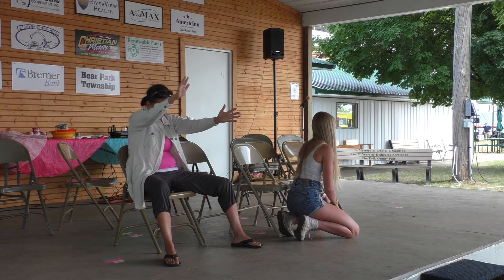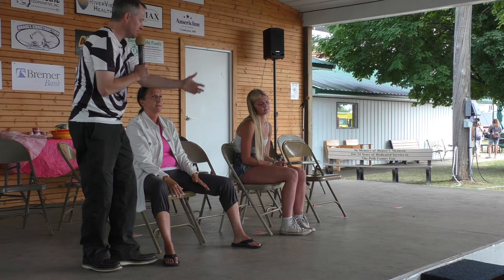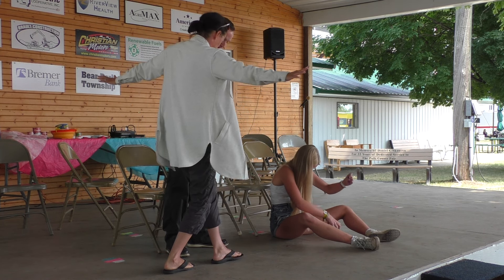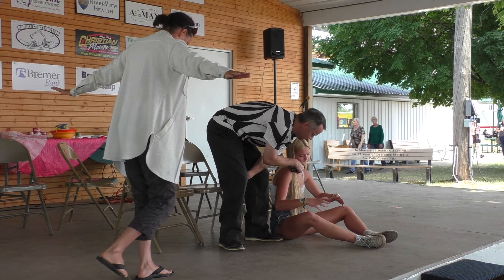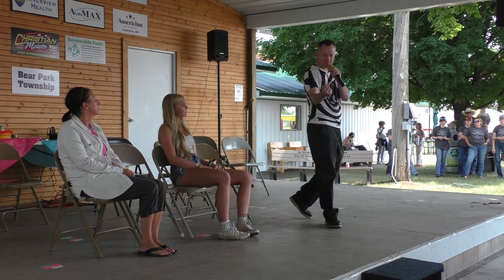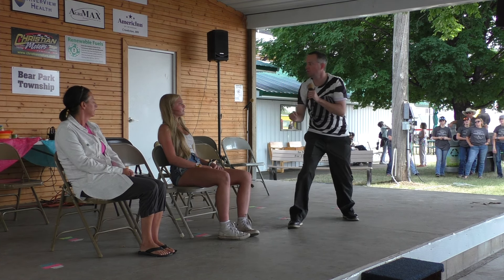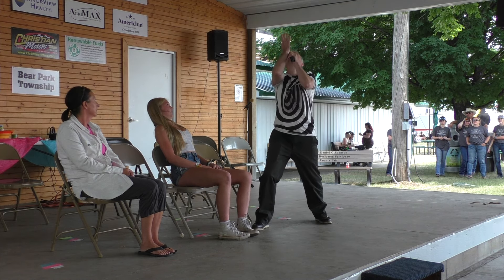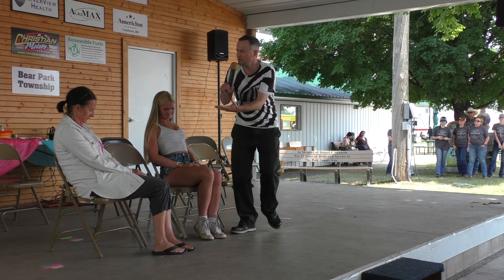Polk County Fair 2:30 show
2:30 pm show